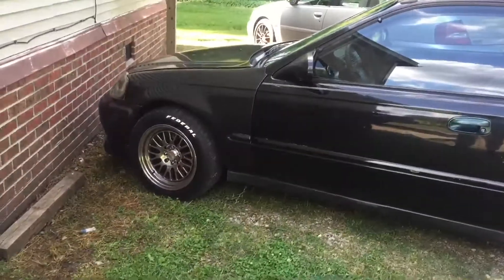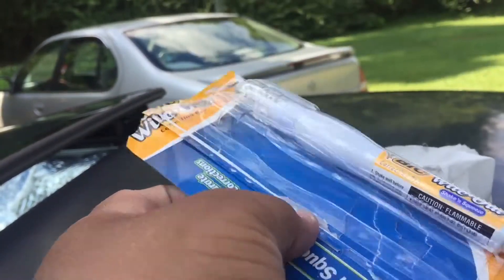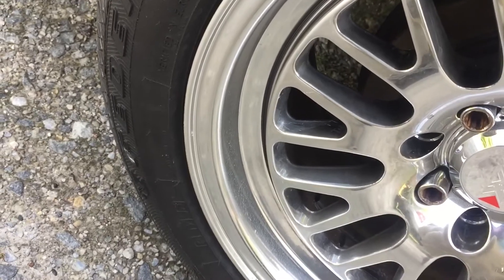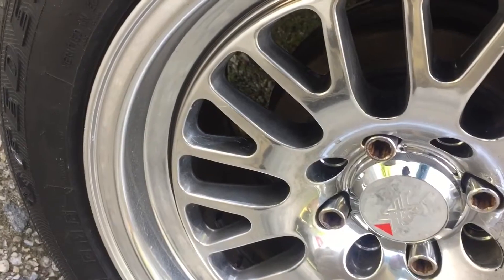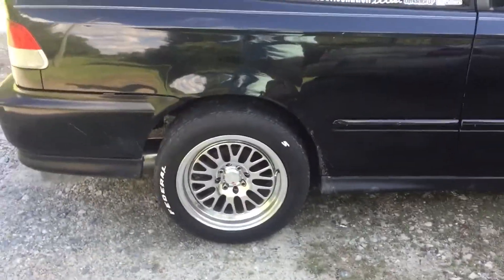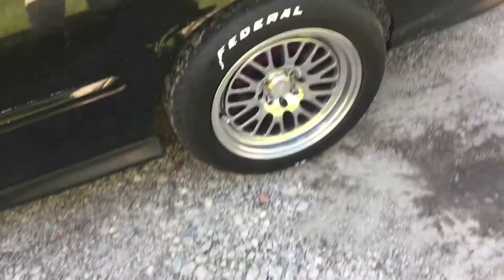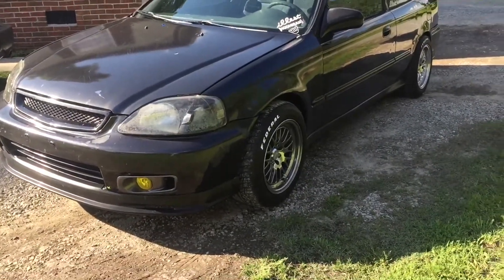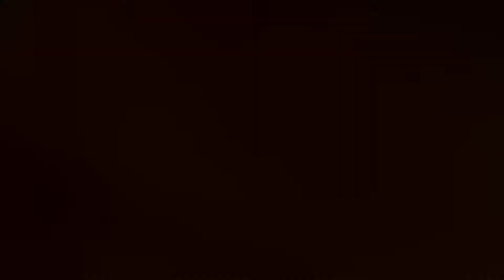How to tag your tires for $2😱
❗️❗️❗️❗️❗️Check them out and feel free to buy a shirt or stickers I would gladly appreciate if you do, everything you buy gets us closer to the teen ricer shirts

🔶Bigjaon64
🔶Teenricer
🔰ogjdm_

🔵snap chat
🔶Jrfatboy24

⚫️ remember to submit your car pics at the channels instagram to be featured in the next rice or nice